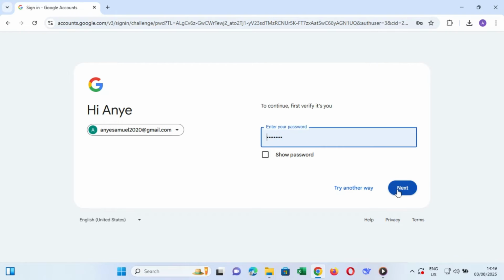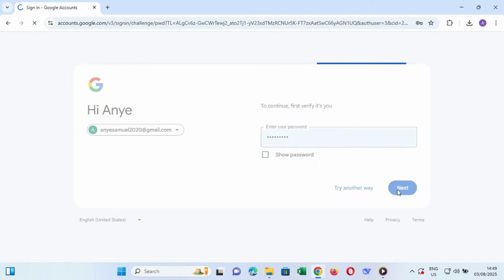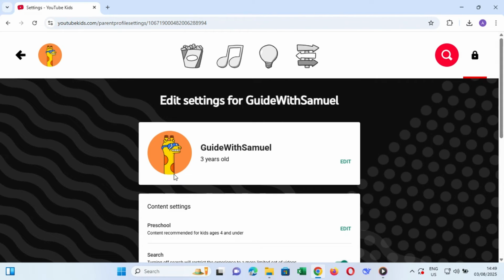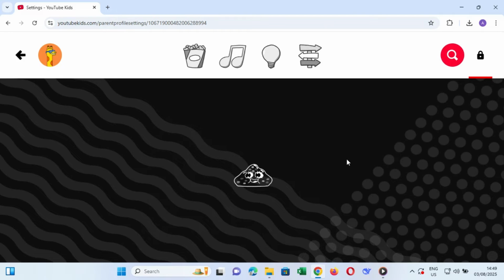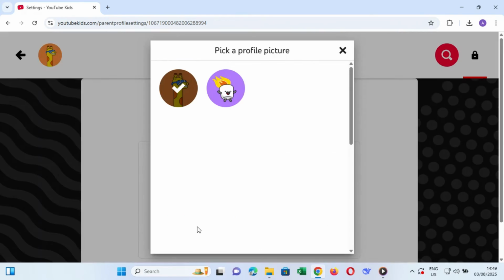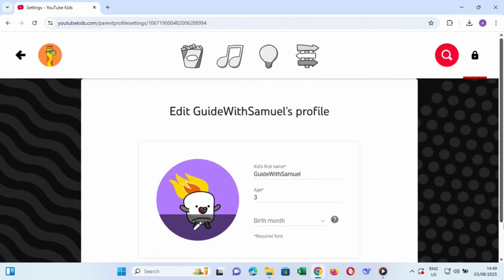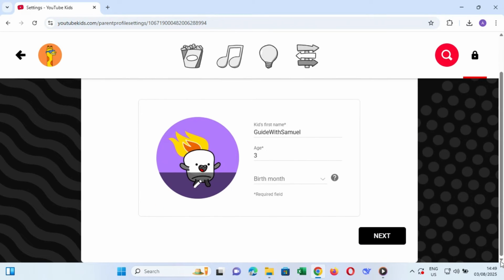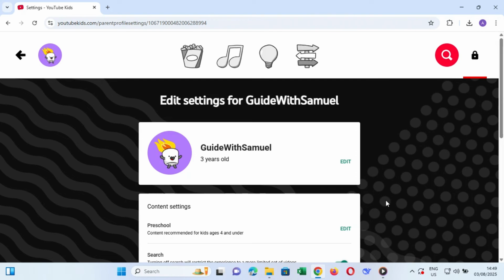How to Change Profile Picture in YouTube Kids 🧒 (Easy Tutorial)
Want to give your child’s profile a personal touch?
This quick video will guide you through how to change the profile picture in YouTube Kids using the parental settings.

Here’s what you’ll learn step-by-step:
✔️ Where to access profile settings
✔️ How to choose or upload a new picture
✔️ Tips for keeping your child’s profile updated

Perfect for parents who want to customize YouTube Kids accounts easily.